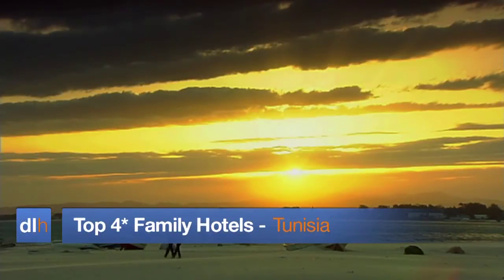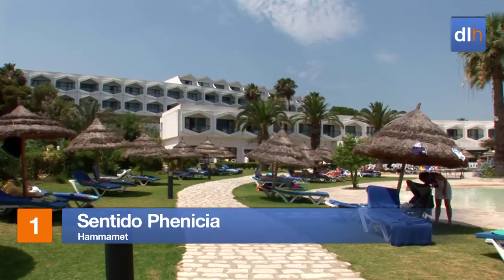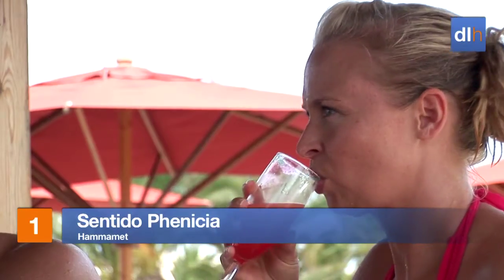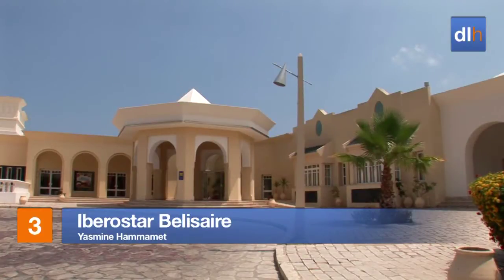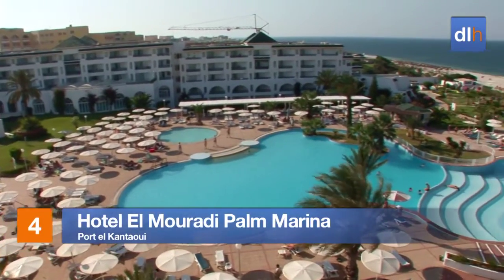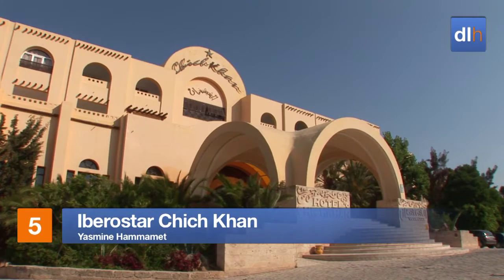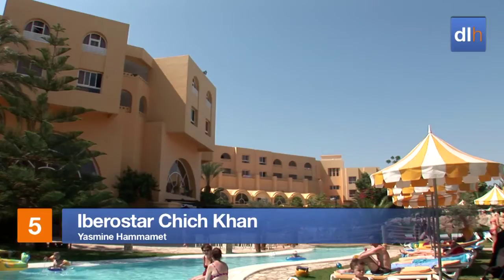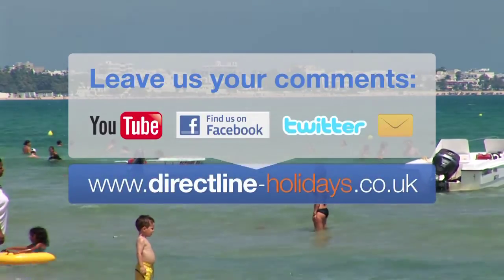Top 4 star Family Hotels in Tunisia - Directline Holidays Videos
Watch Directline Holidays video of our top 4 star family hotels in Tunisia in the resorts of Hammamet, Yasmine Hammamet and Port el Kantaoui.